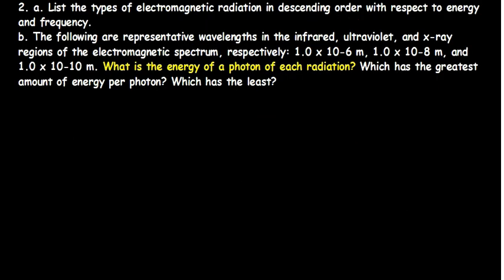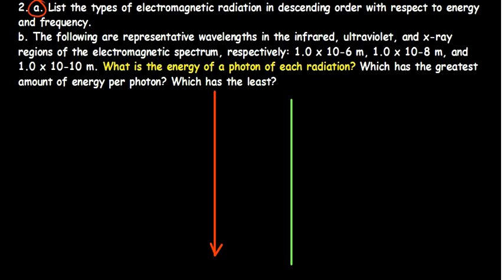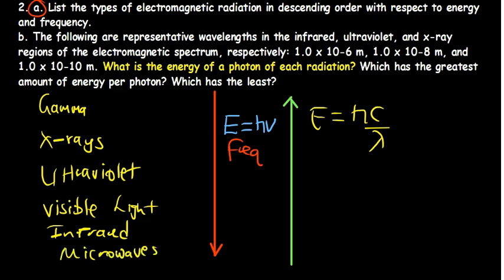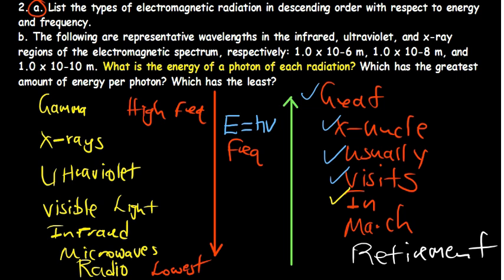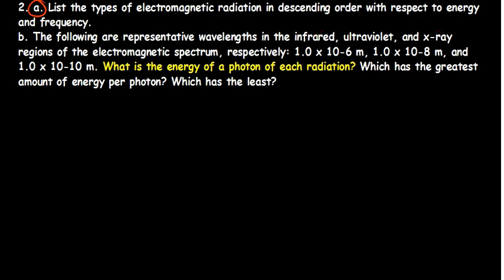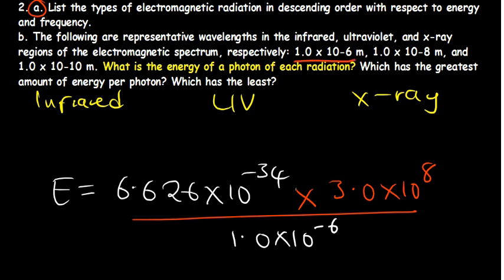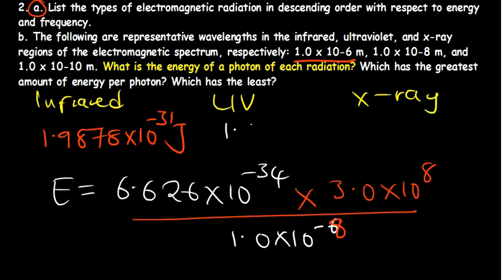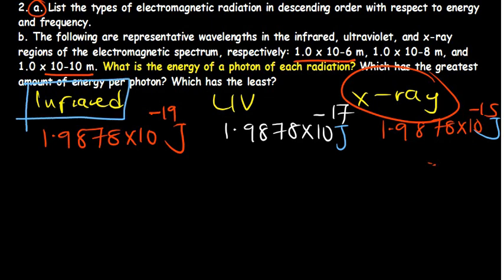Electromagnetic Radiations Atomic Structure -Order EMR with Respect to Energy, Frequency, Wavelength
In this video we go over Electromagnetic Radiations Atomic Structure -Order EMR with Respect to Energy, Frequency, Wavelength.

3. or  Register directly on our Platform